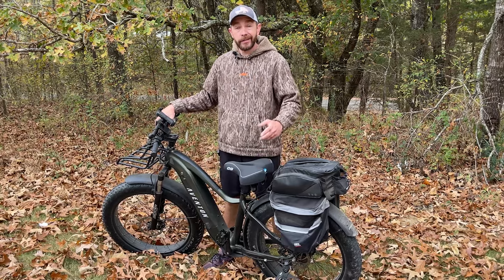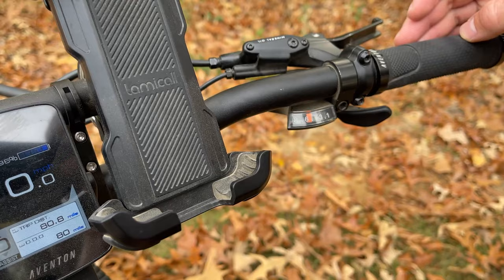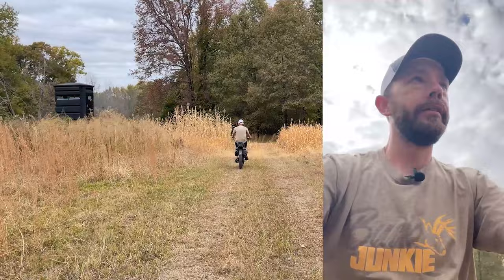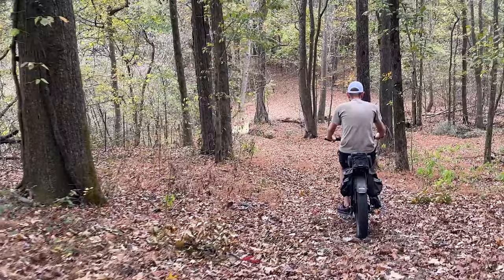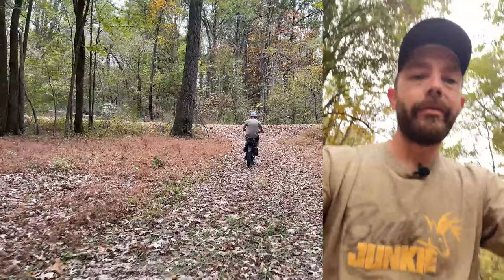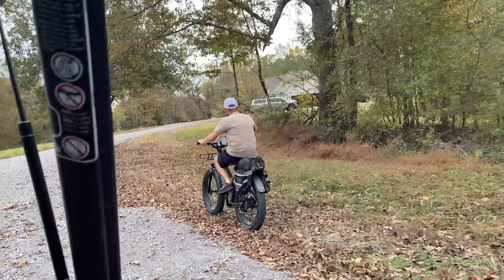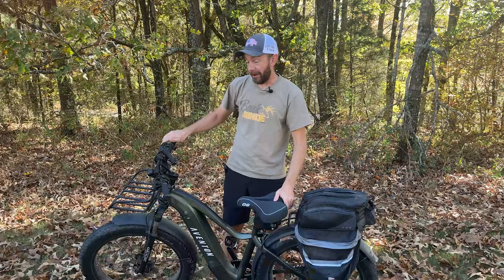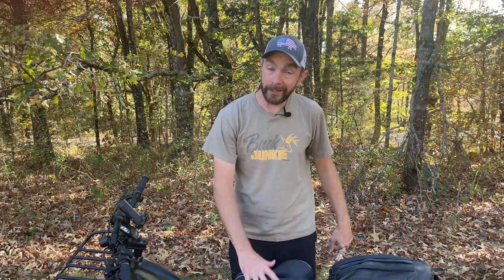The BEST E-Bike for HUNTING!? (Aventon Aventure Series E-Bike Review)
Today, Mark borrowed himself an Aventon Aventure Series E-Bike to see if it can help him get around the farm, get to and from deer stands, all while handling the terrain and staying low profile. Could this possibly be EVEN BETTER than using four wheelers and ATVs around the farm?